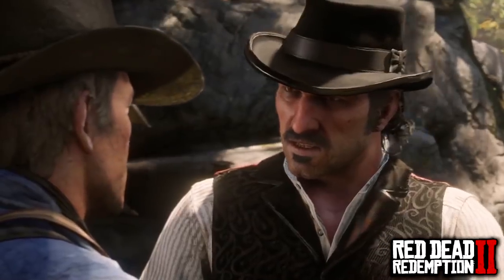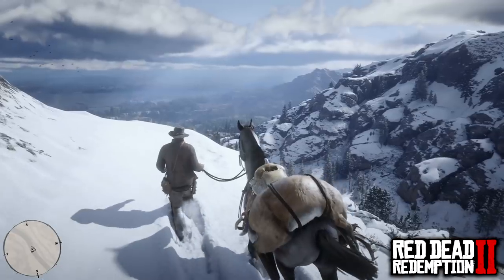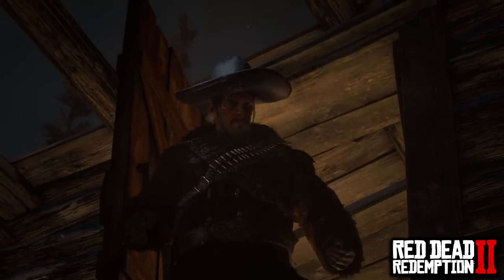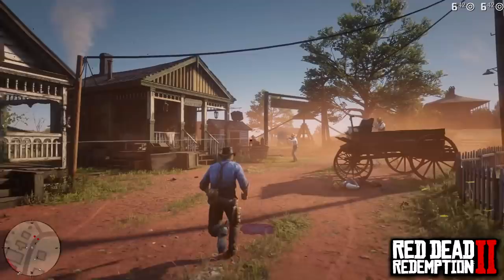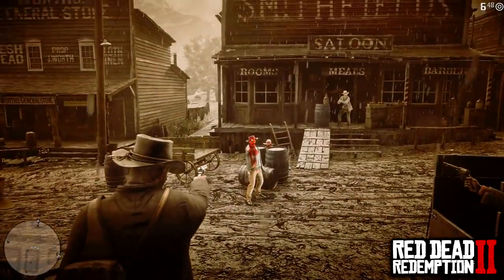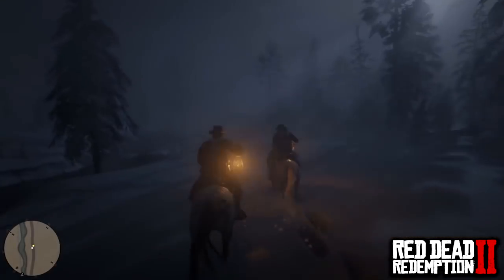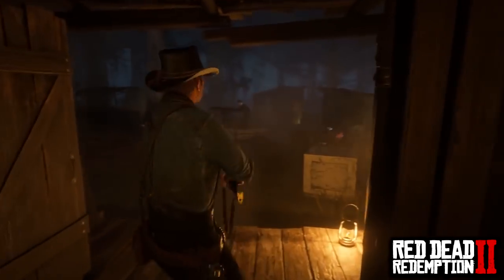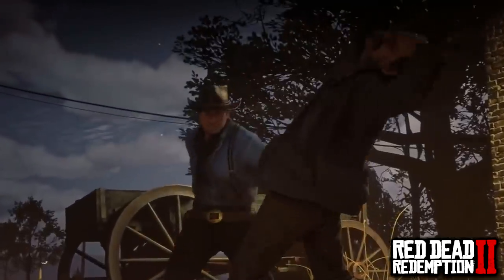Red Dead Redemption 2 - GAMEPLAY LEAKS WARNING!, HOW TO POSSIBLY PLAY EARLY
New LEAKED Red Dead Redemption 2 Gameplay on PS4 has arrived! Real RDR2 Leaked Gameplay, How To Play Early & MORE.

Red Dead Redemption 2, otherwise known as RDR2 is an Open-World western game designed by 'Rockstar Games' on the XBOX ONE and PLAYSTATION 4 or PS4 gameplay consoles. RDR2 gameplay takes place in 1899, 12 years prior to the predecessor, Red Dead Redemption.

GTA 6 - 30 Amazing Facts You Need To Know!